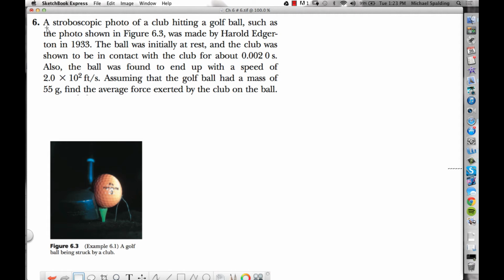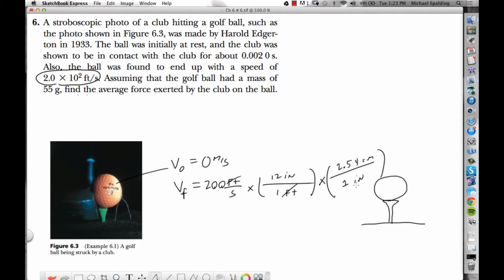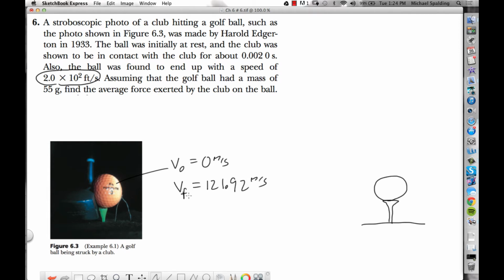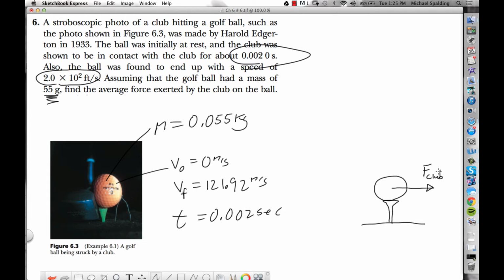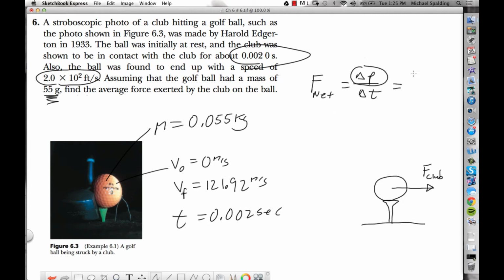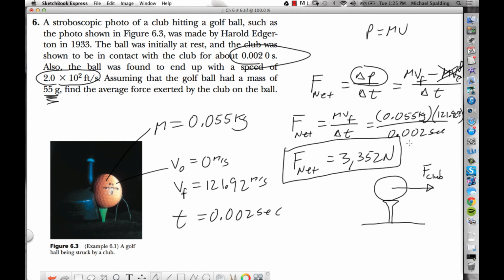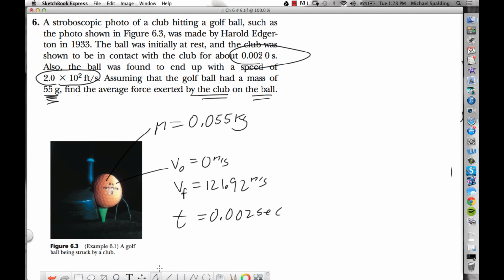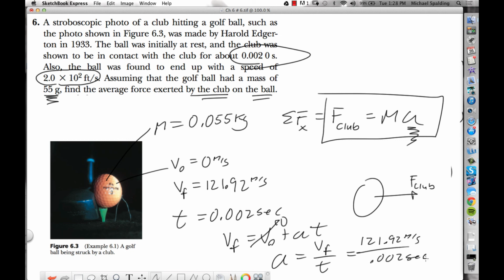Ch 6 # 6.mp4